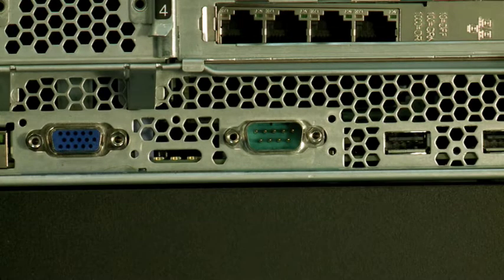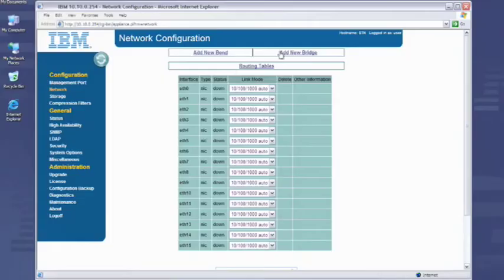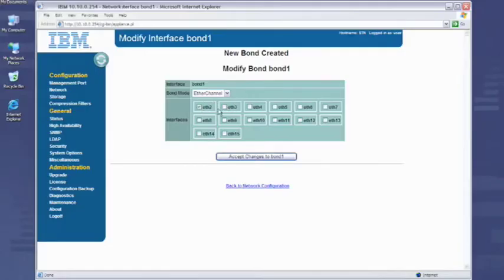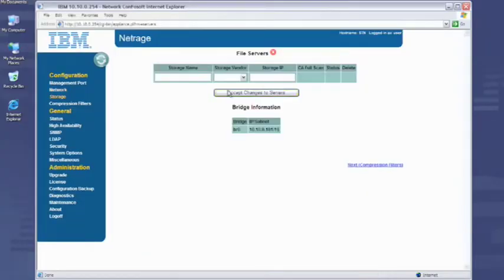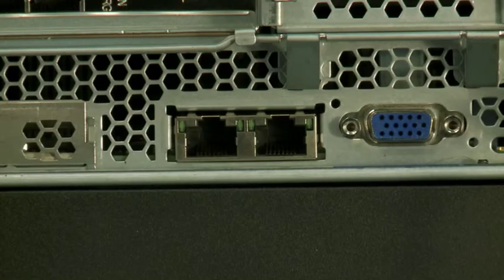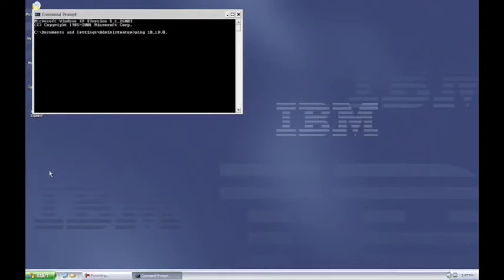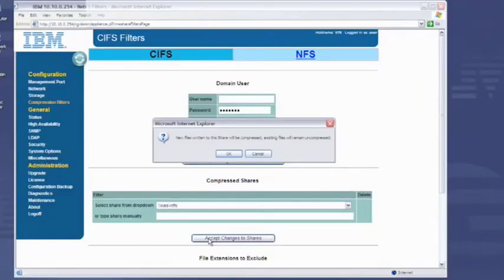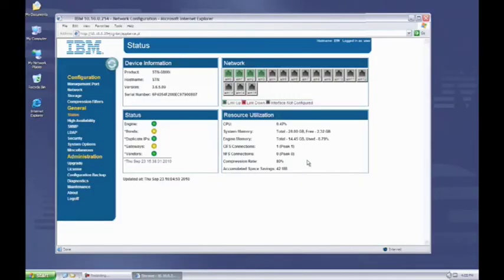IBM Real-time Compression: Out of Box Experience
Learn the ins and outs of setting up IBM Real-time Compression in your environment.